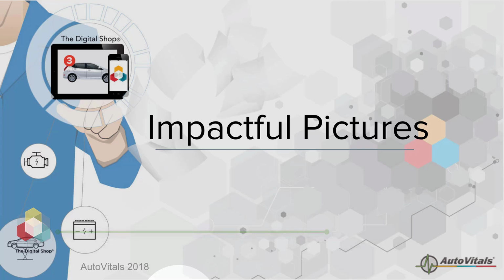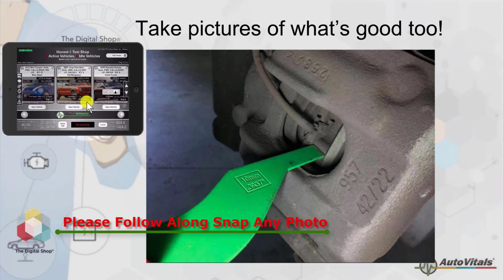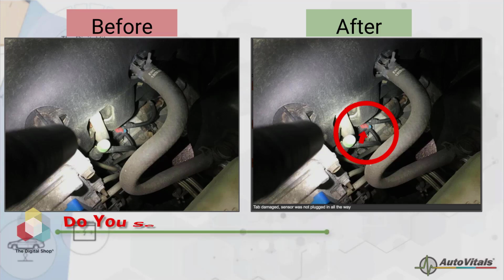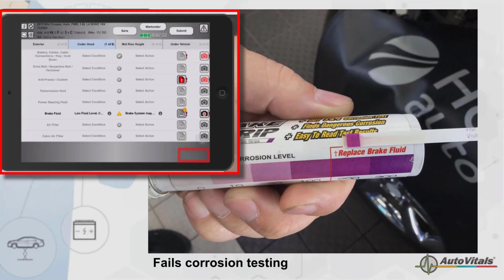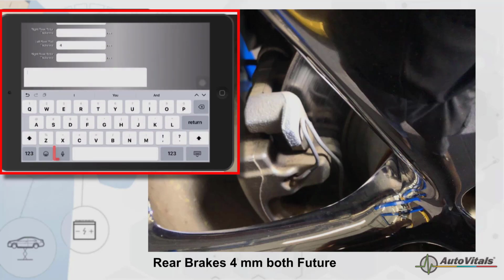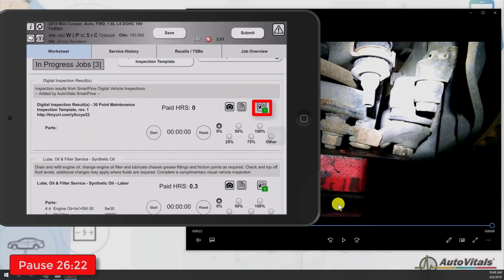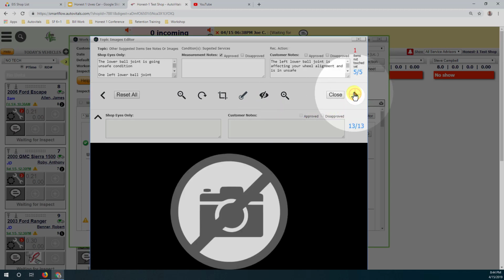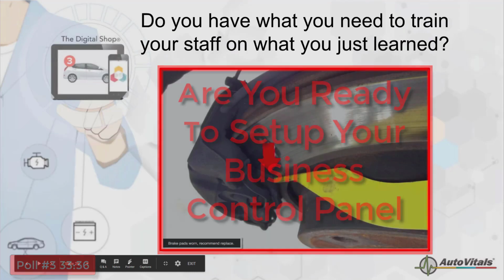Impactful Pictures Rev03